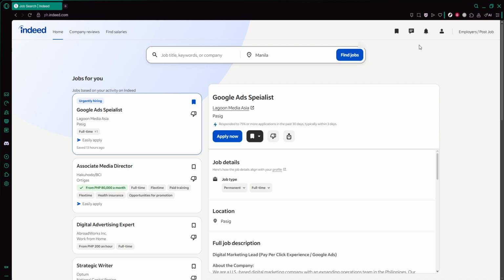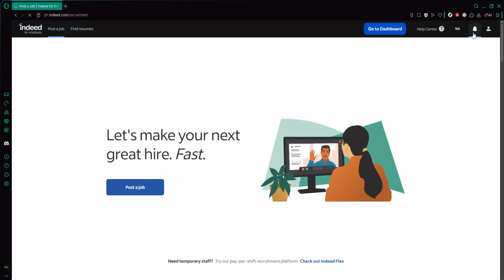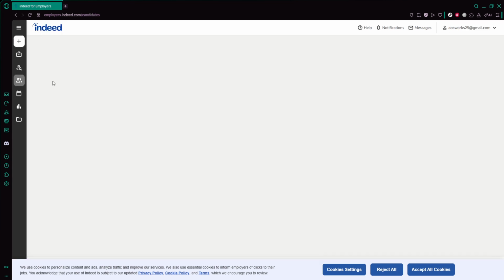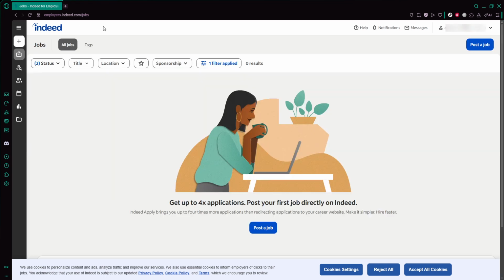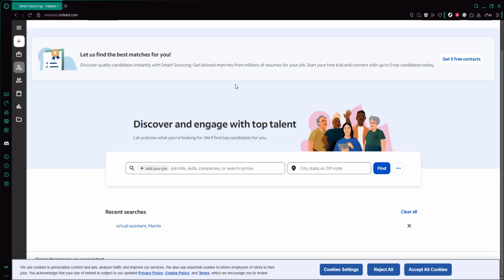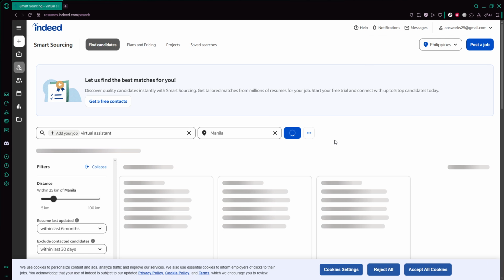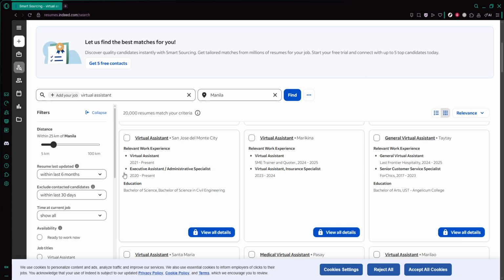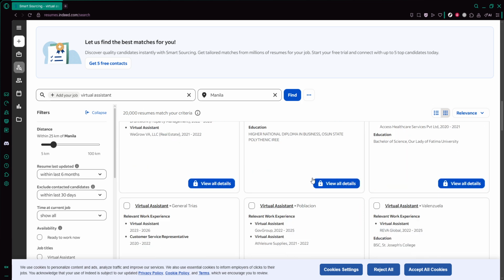How to Find Employees on Indeed 2026 (Beginner Guide)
In this comprehensive tutorial, we delve into effective strategies for locating potential employees on Indeed, one of the largest job search platforms. Whether you’re a business owner or a hiring manager, this video guides you through the process of optimizing your job postings and navigating the site to attract the right candidates.

By watching this video, you will learn practical techniques to enhance your job search and improve your recruitment process. Don't miss out on valuable insights that can elevate your hiring game. Watch till the end for expert advice!